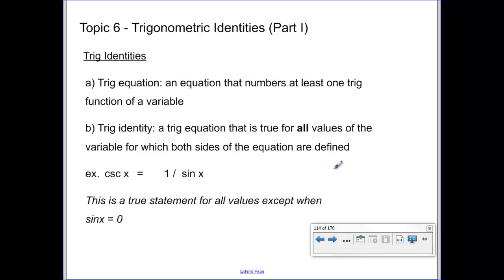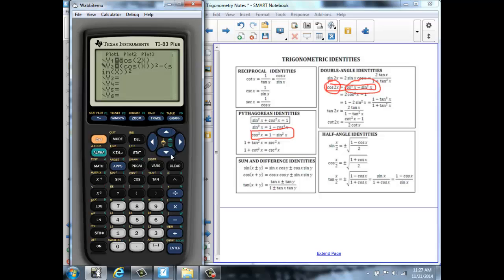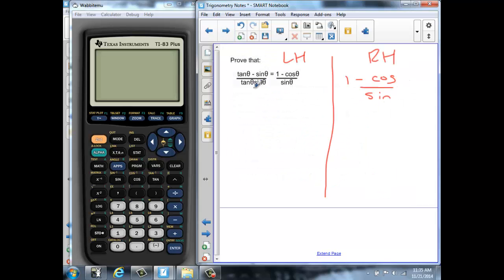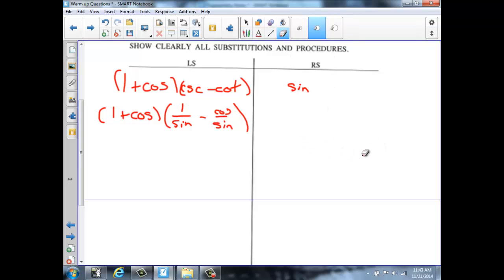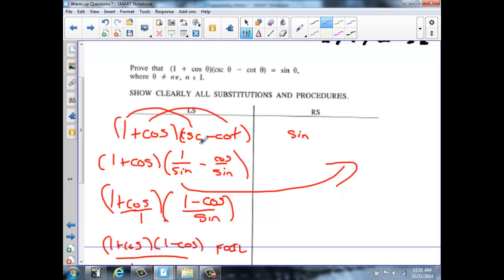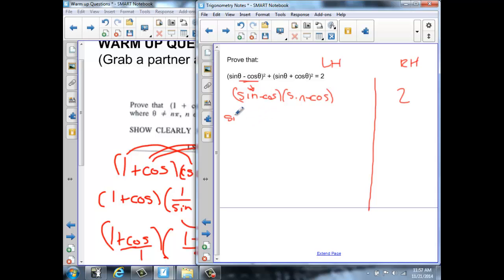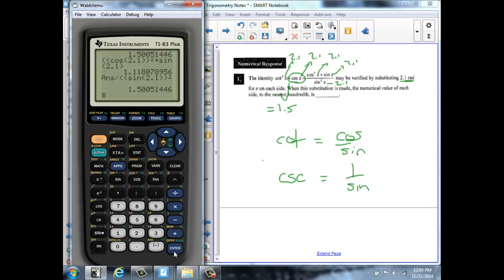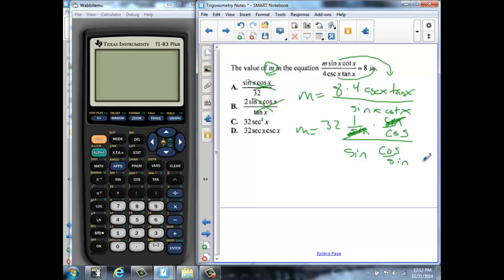6. Trigonometric Identities (Part I)